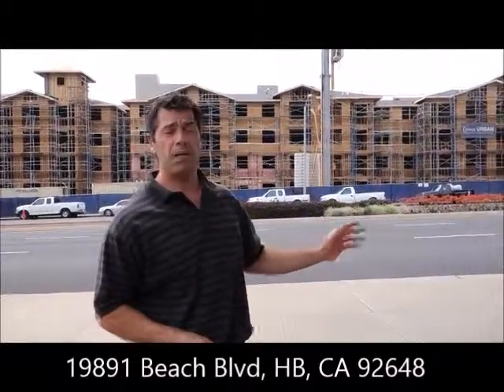Construction Underway for Beach Walk Apartments in Huntington Beach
What's being built on Beach Blvd? Huntington Beach real esatate agent, Zeb Plante, gives a brief tour and explanation! Construction started last year and has been underway for approx 12 months on the new Beach Walk Apartments. This will be a 287,000 sq ft apartment community in Huntington Beach. The city has 173 market-rate apartments planned to help fulfill the cities need for additional housing. It is proposed that 17 of these apartment units will be designated as affordable units and will have a requirement and limitation on the prospective tenants income limits. The massive building will have 4 levels of residential living, a parking structure, pool, spa and leasing office.

The location is at 19891 Beach Blvd, Huntington Beach, CA 92648

Are you considering buying or selling a home, condominium or townhouse in Huntington Beach? I'm familiar with Huntington Beach real estate, have interior access and know the features and benefits of living in this community.

Let’s Connect!